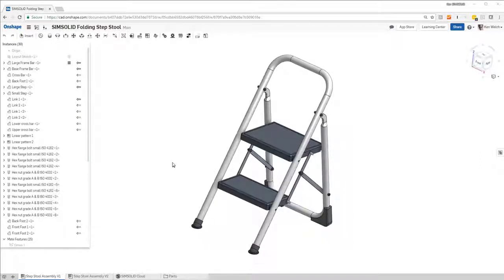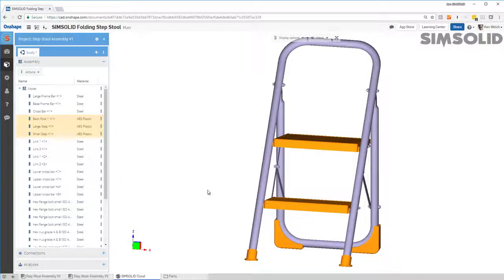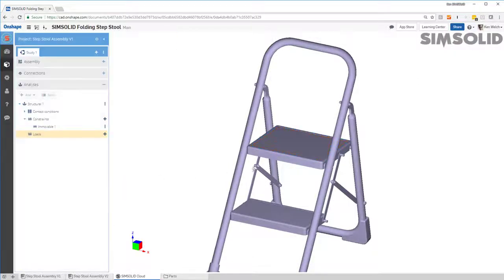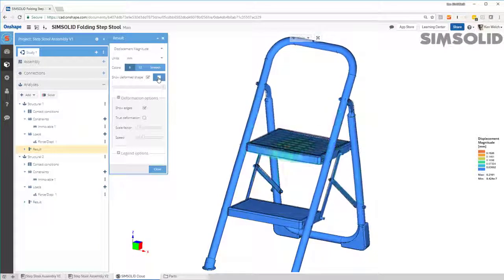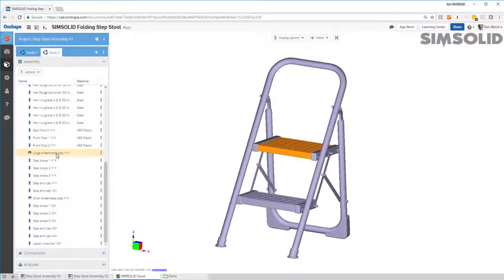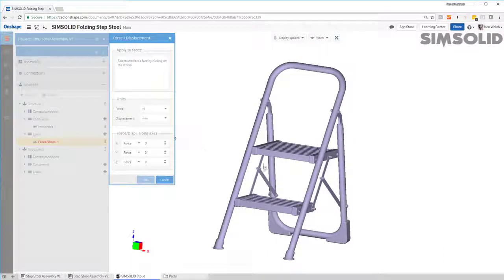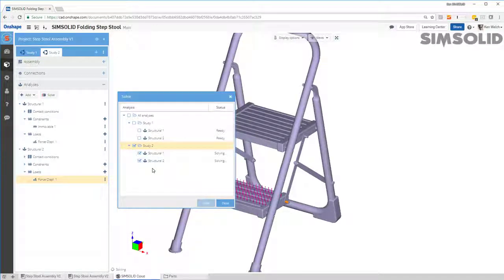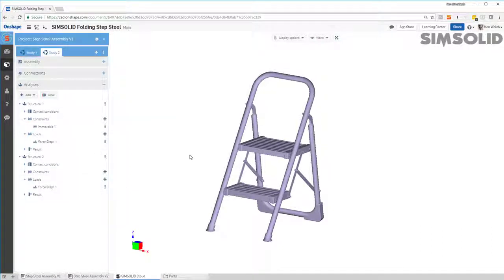Onshape embedded meshless structural analysis using SimSolid Cloud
This is a SimSolid design study of two separate step stool assemblies. The first with injection molded steps and the second with sheet metal and plastic steps. Two load cases are considered. All are done directly within the Onshape browser based CAD environment.